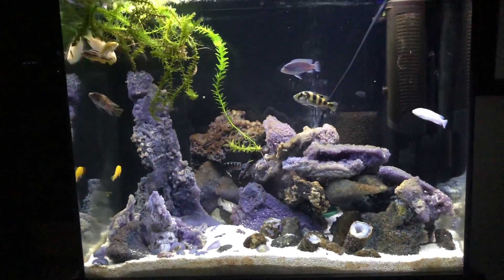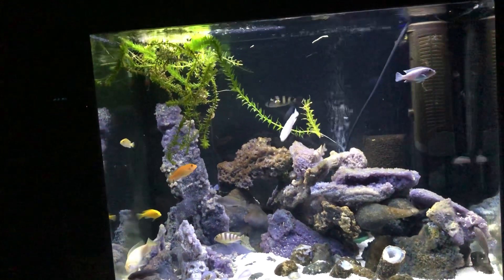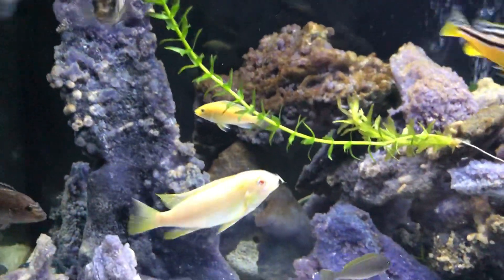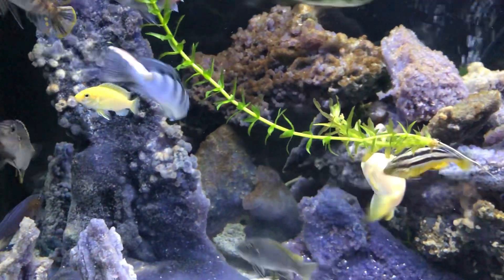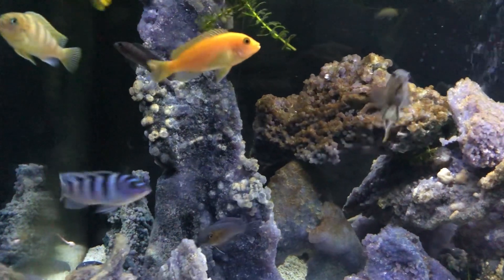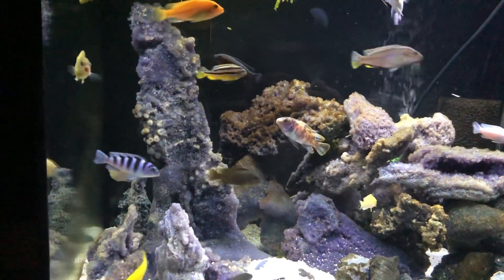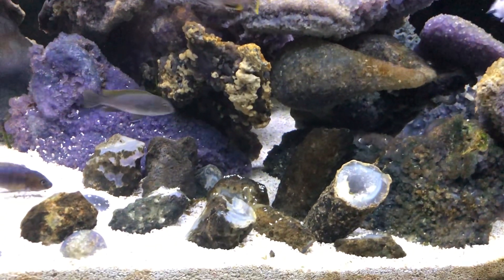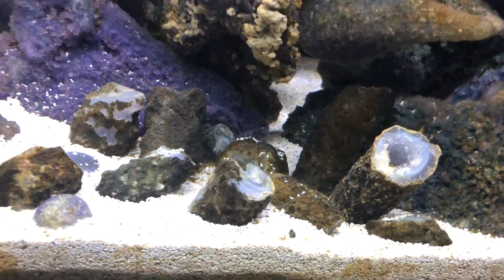44G update. 5/27/23